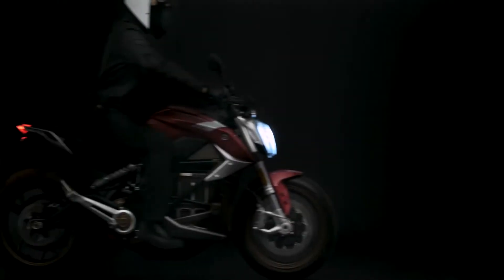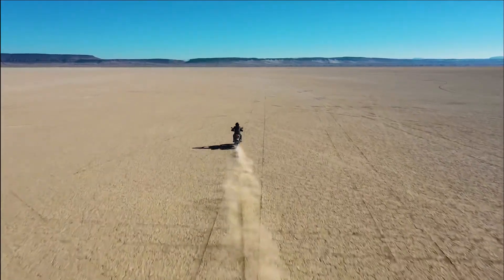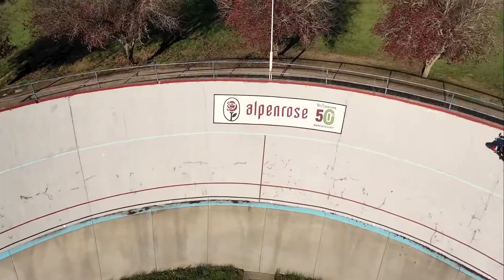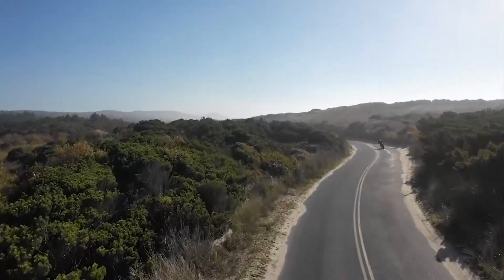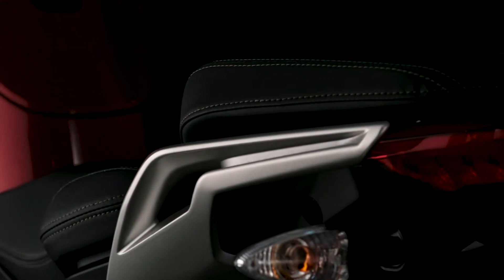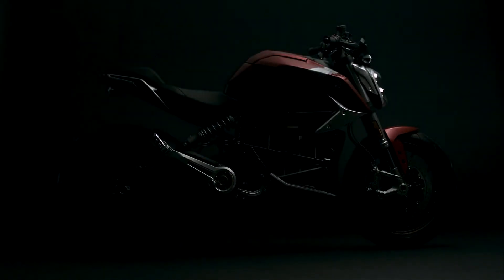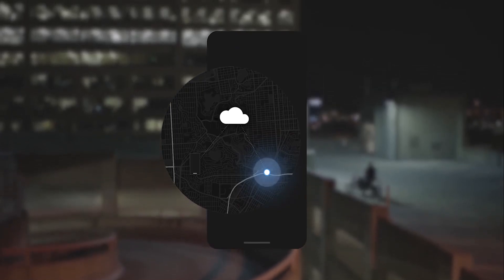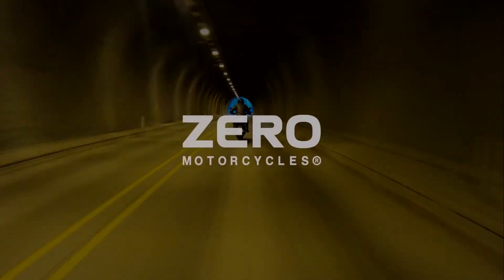2019 Zero Motorcycles SR/F Tech - Promotion Movie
The Zero Motorcycles SR/F, the first naked street bike of its kind, delivering the most transformational motorcycling experience.